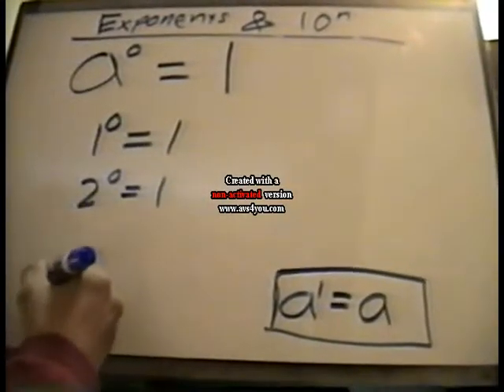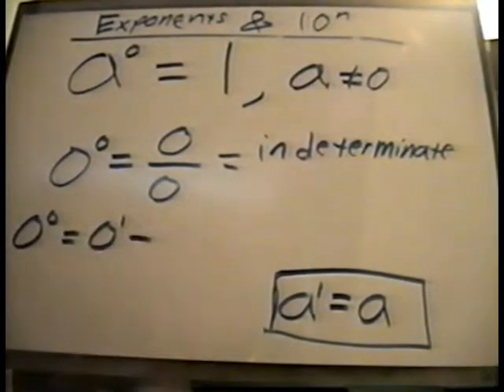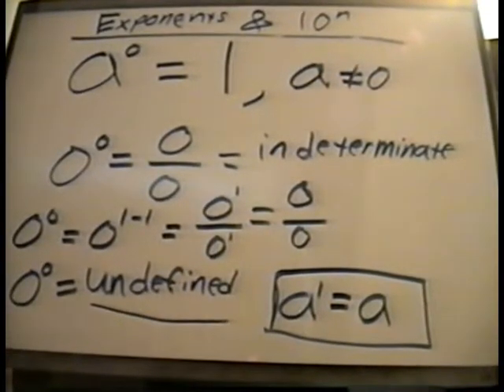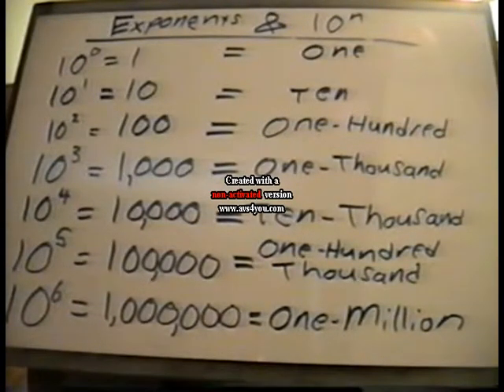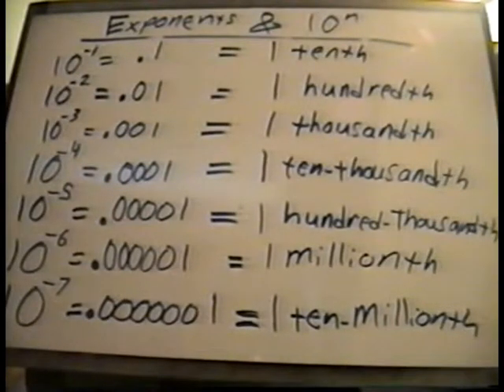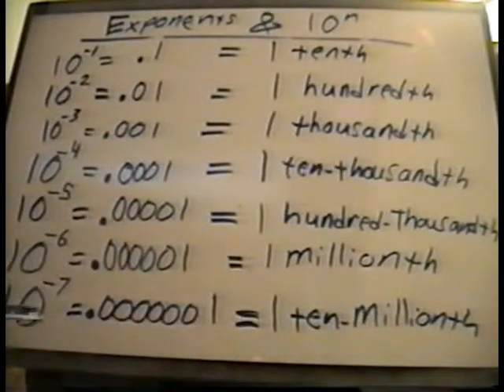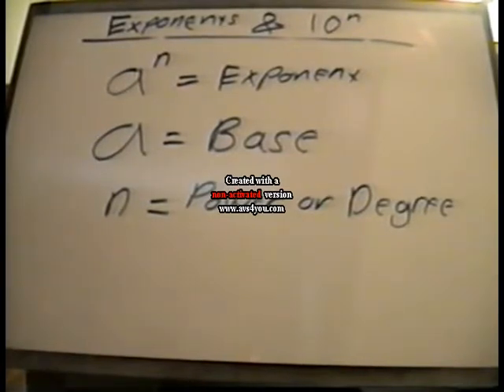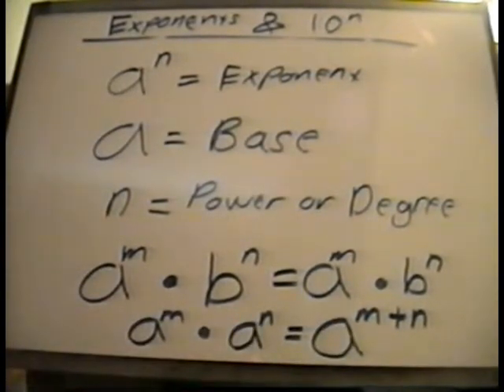Percentages Volume One Part Two